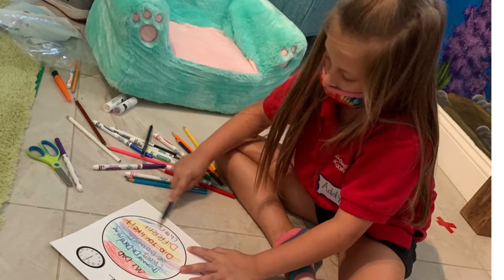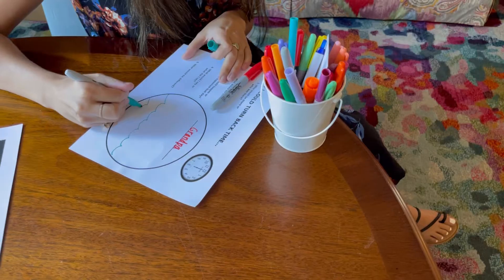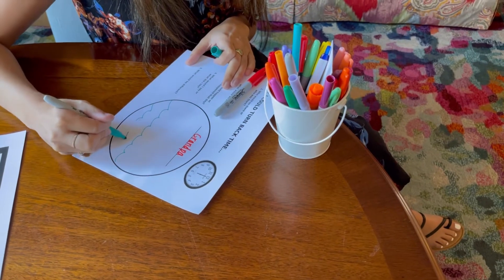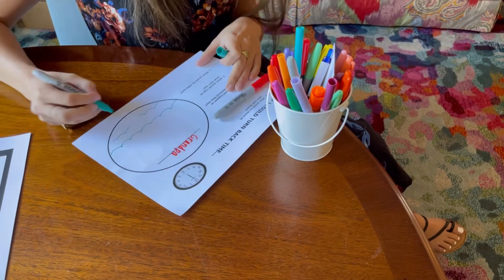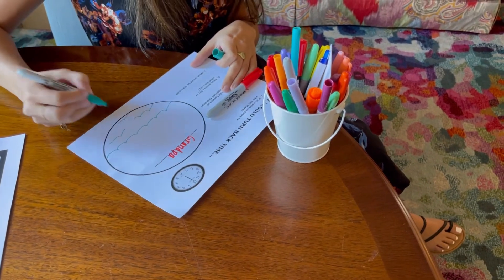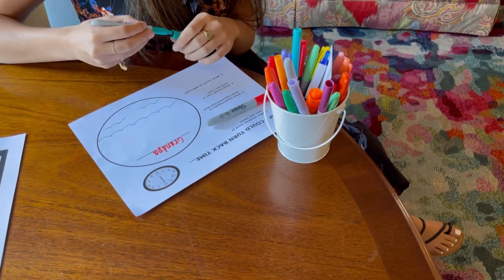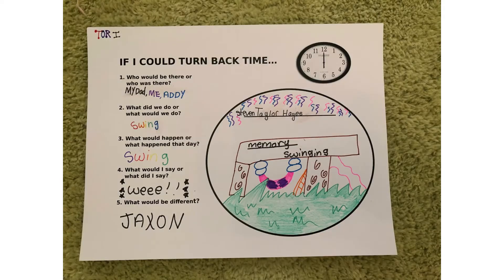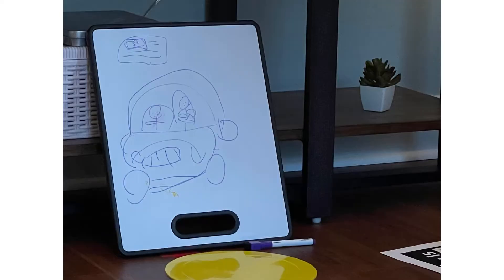If I Could Turn Back Time - Kids Grief Activity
Whether we want to relive a favorite memory with our person who died, change a past experience, or create a new experience with someone we wish was still here, time is something we think about a lot after the death of a family member. In this grief support group activity, our families discuss memories or memories they wish they had with their person before they died. We end this activity by talking about how we can keep the memories of our person alive.

Valerie’s House is the only organization of its kind in Southwest Florida with the sole mission of helping children grieve the loss of a loved one. Learn more and help us support grieving children and families at valerieshouse.org.